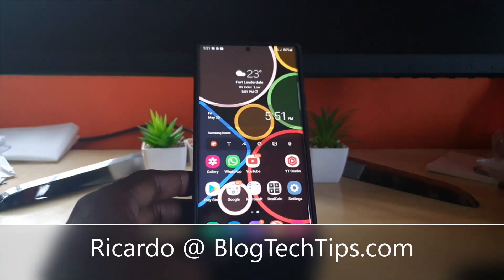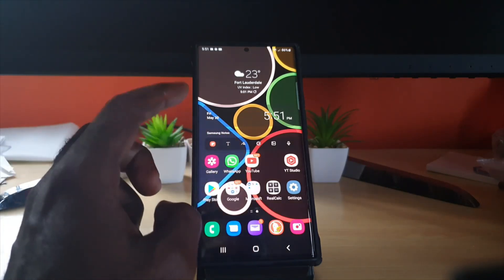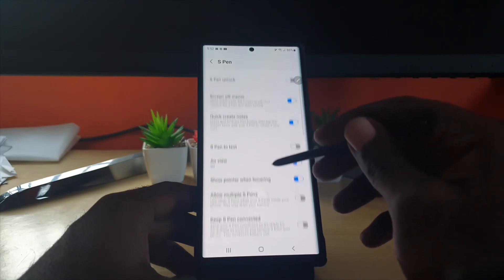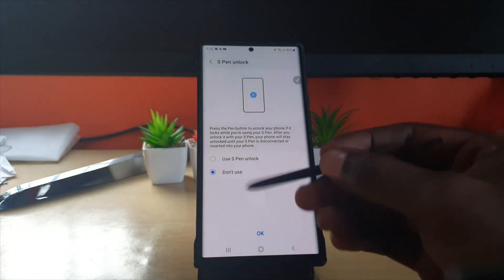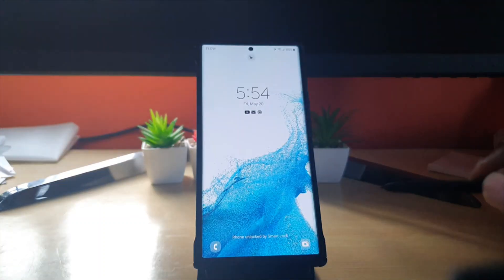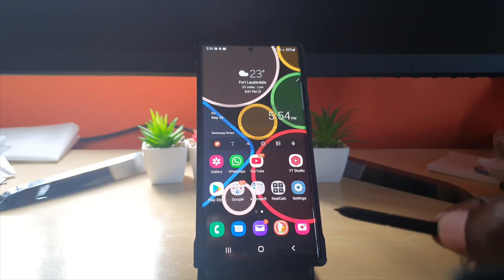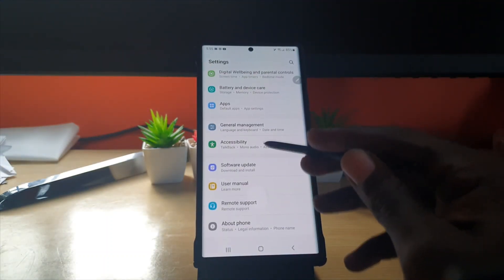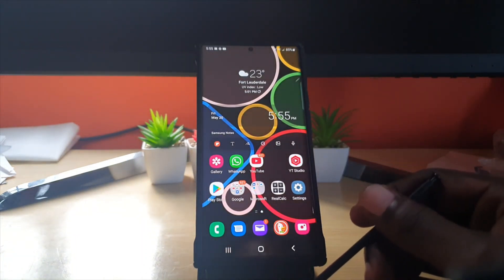S Pen Unlock S22 Ultra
Use the S Pen Unlock S22 Ultra by using your S Pen to unlock your device without needing the password in case it goes to sleep.